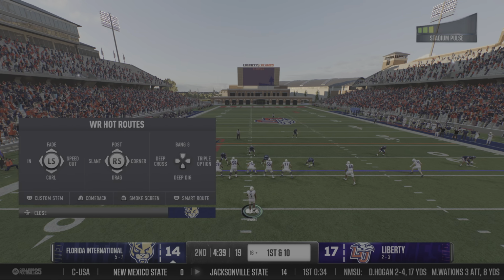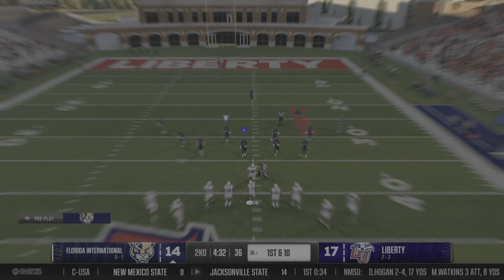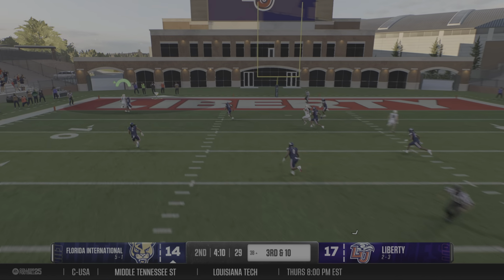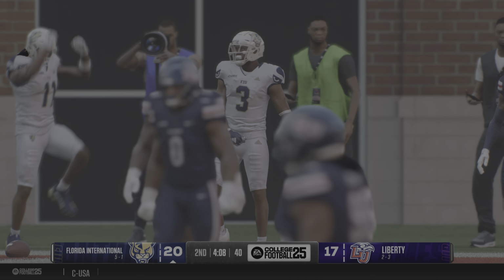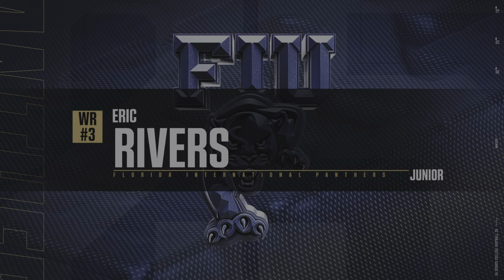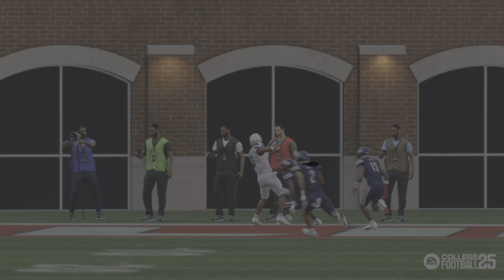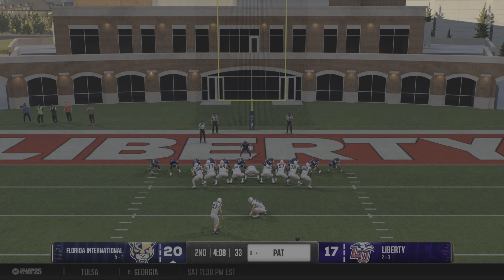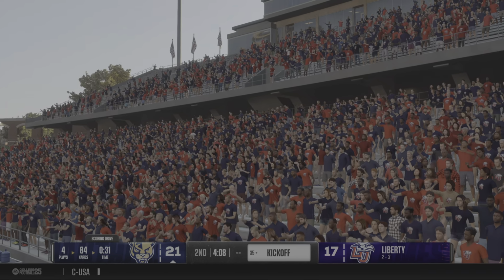Jenkins to Rivers for the absurd 38 yd TD @ Liberty